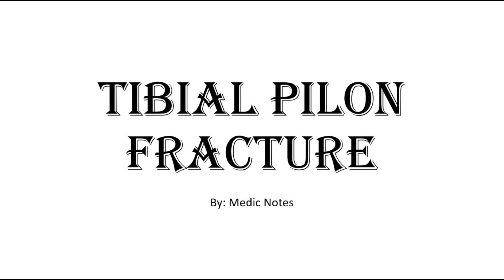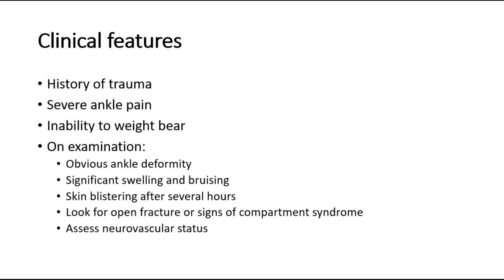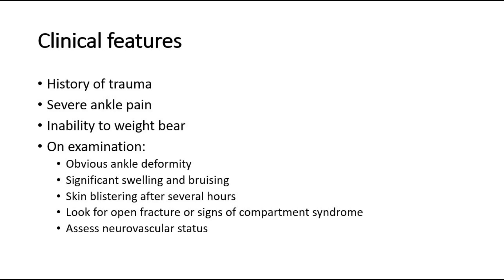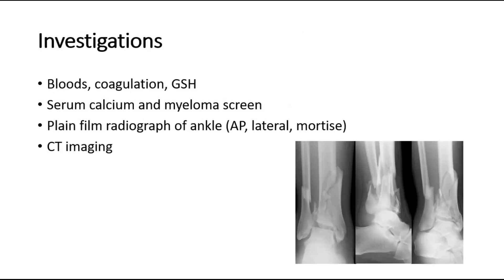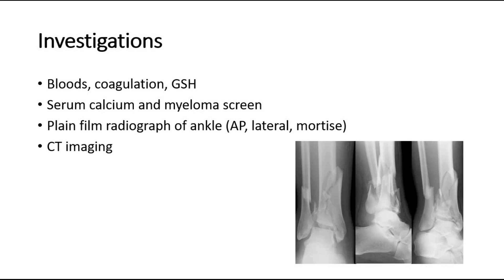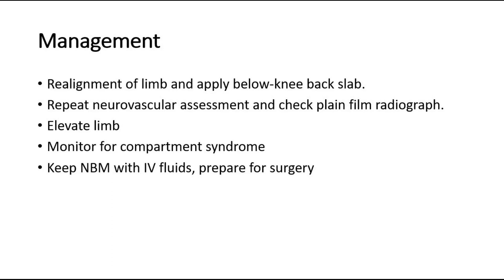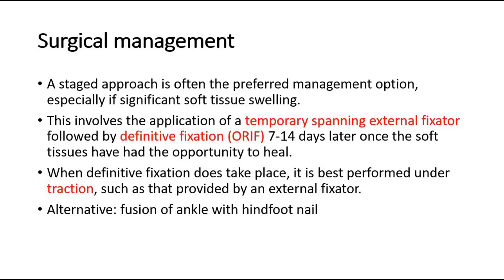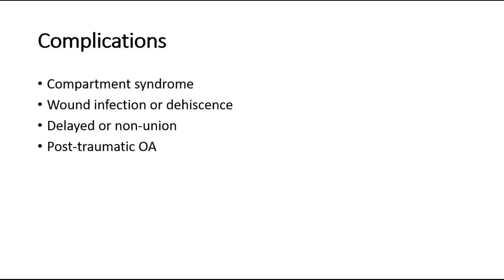Tibial pilon fracture - clinical feature, Ruedi & Allgower classification, investigation, treatment